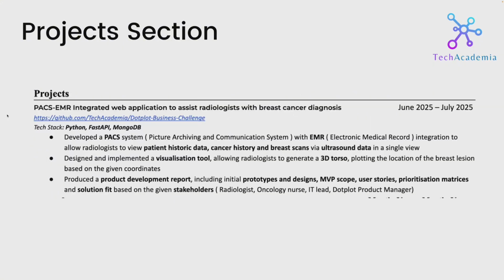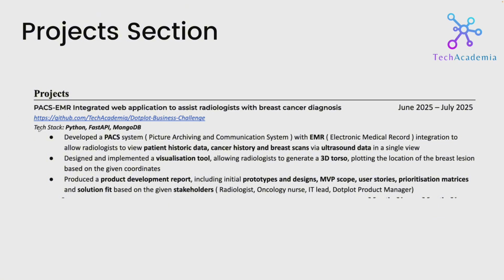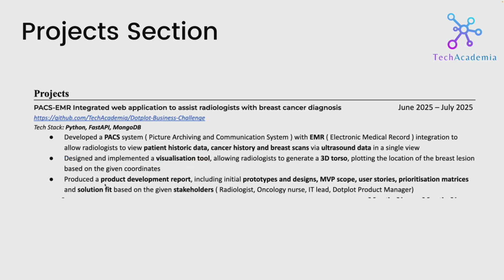How to write a CV: Projects